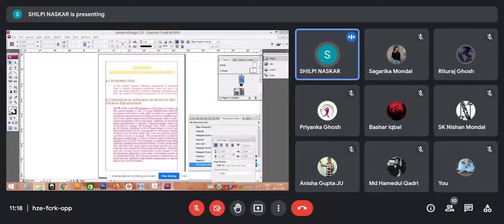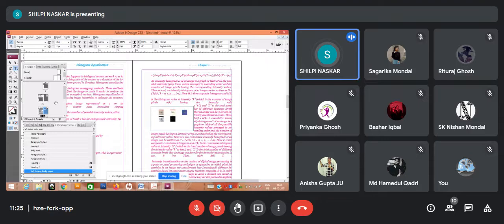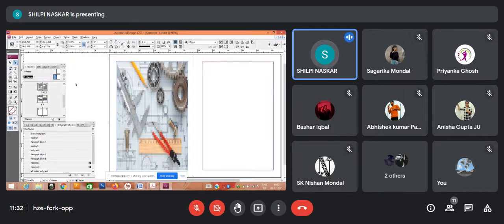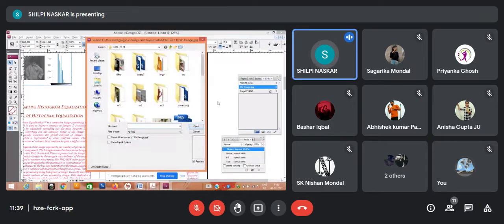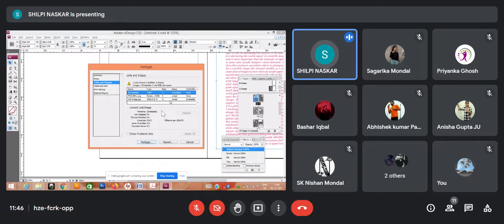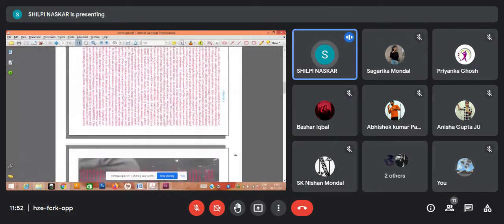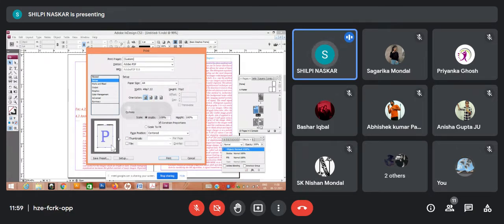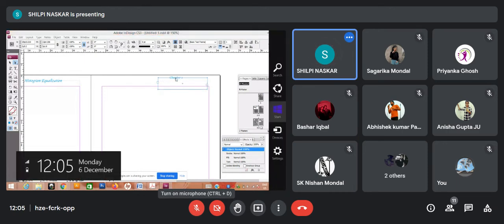GdnL LAB A1 6 DEC 2021